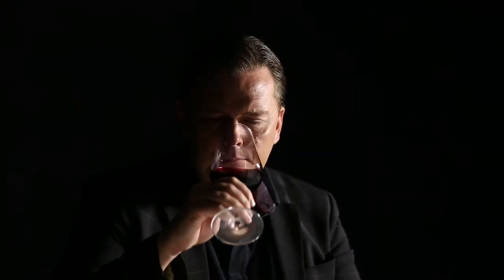Château Canon La Valade - 2012 - Canon Fronsac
Red wine with a medium toward ruby-red colour, still appearing youthful with a slight hint of purple. Floral notes; with some notes of rose petal, violet, wild berries and plum. Good density and gripe on the palate, it is a nice density of fruit there, freshly crushed red berries and plum. With a lot of spiciness there; like cardamon, cinnamon, vanilla, fine oak. I think it has quite attractive and juicy texture. Quite finely grained tannin, still without a huge concentration; rather I would say mid-weight. Good length, persistent with good freshness on the finish. Really nice drinkability right now. Doubtlessly with potential to develop further.